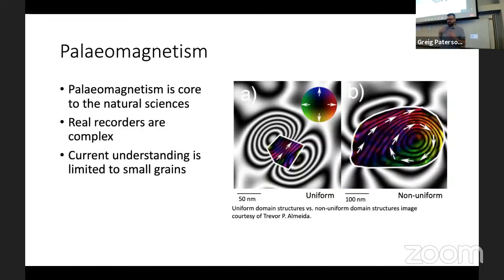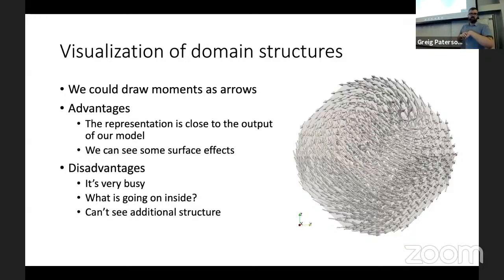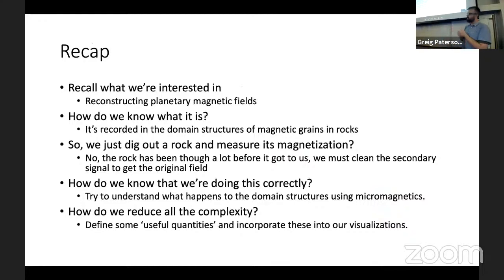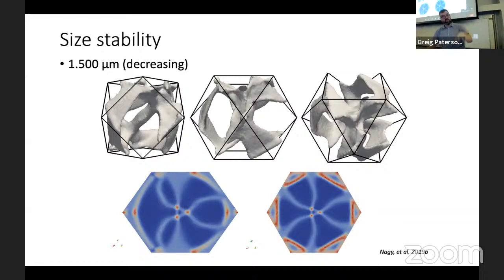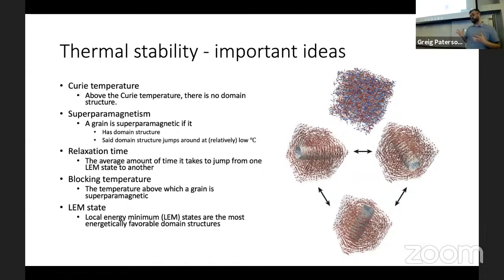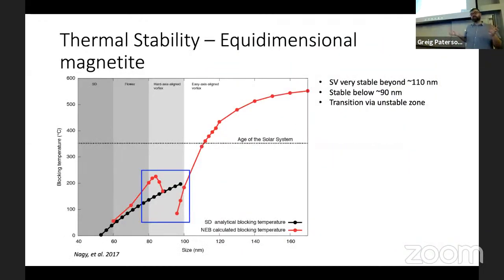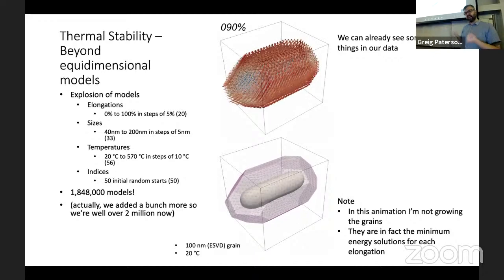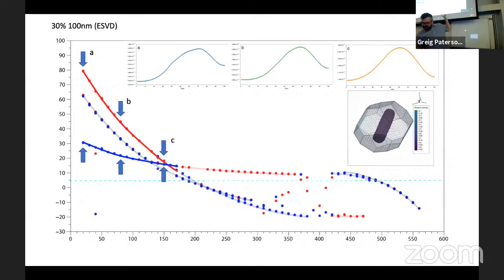Beyond single grains & domains: using big data to answer questions in rock magnetism - Les Nagy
The magnetic field is a fundamental feature of the Earth, and its structure gives us important information about the geological processes deep within our planet. Since rocks can retain records of the Earth’s field over billions of years, they provide a window into the past and can answer basic questions such as how our planet was formed. The way in which rocks acquire information and the techniques used in the laboratory to recover the ancient field is complicated by the fact that our understanding of the small magnetic particles that hold the ancient field is incomplete. Néel’s single-domain (SD) theory has shaped our understanding of magnetic recording and forms the basis of current experimental methods used to extract palaeomagnetic signals. However, despite its undeniable success, the theory is limited in the sizes and morphologies it can explain and it has long since been recognized that the majority of magnetic minerals form particles that are too large to be uniformly magnetized. These larger grains contain pseudo-single domains (PSD) and show a range of behaviors that are quite unexpected. For example, recent work has shown that so-called single-vortex (SV) domain structures are not only significantly more common than SD, since they occupy a larger range of grain sizes, but are also surprisingly thermally stable. It has also been observed that as grain sizes increase and the SD state evolves into the SV state, the transition is marked by an “unstable zone” – a region characterized by low blocking temperatures and coercivities, but an increase in the number of possible domain states that can be nucleated in the grain.
In this talk we explore how palaeomagnetic samples record information, in particular the effect of SV grains on the acquisition and recovery of ancient planetary fields. What is the current state of the art in our understanding of non-uniform recorders and what is the way towards fully characterizing the mechanisms by which rocks record information?